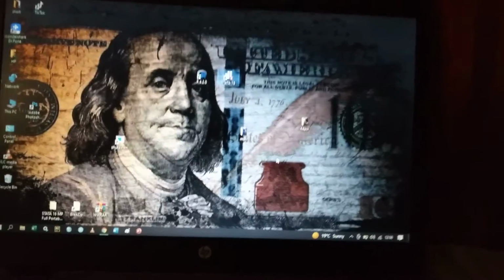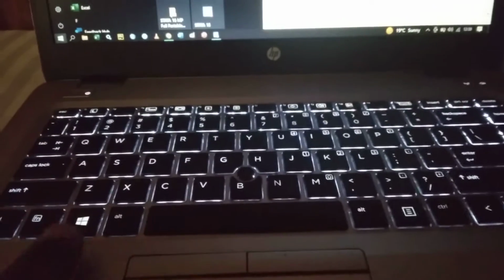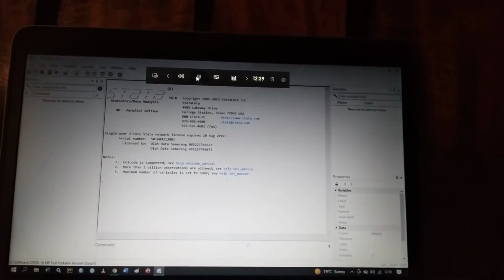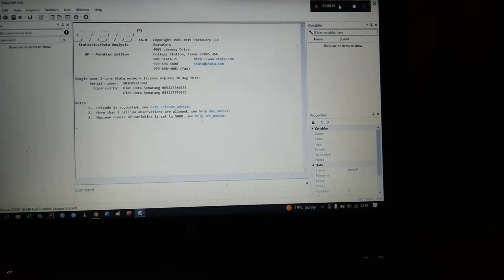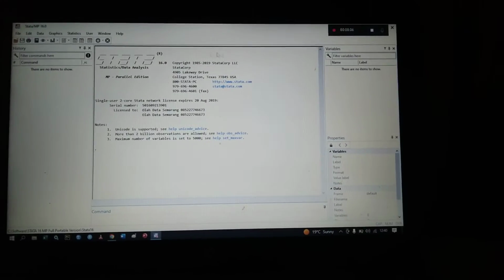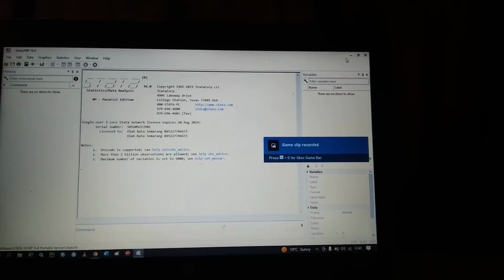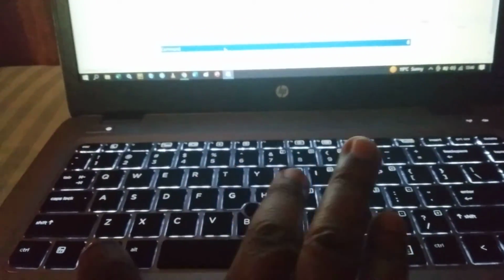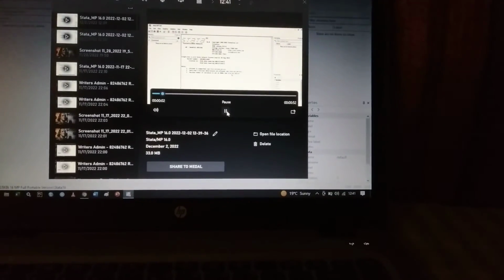How to Record PC Screen With Audio